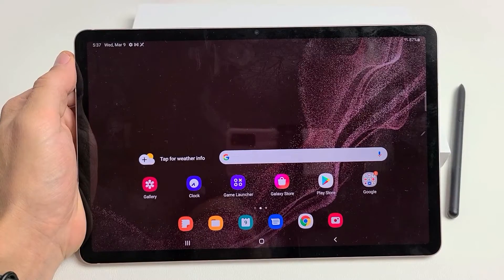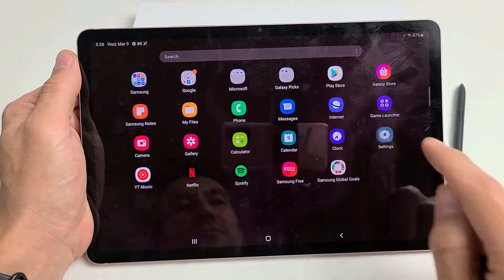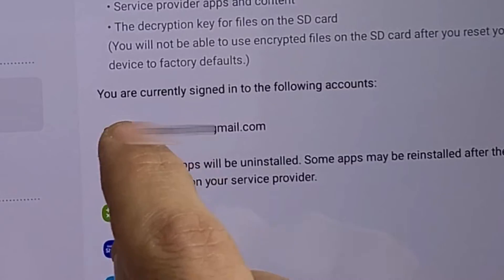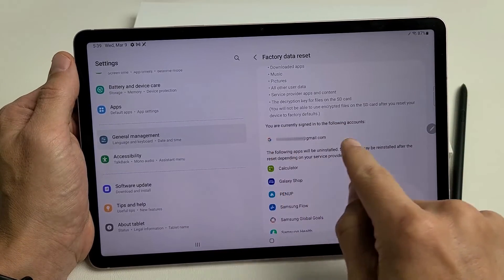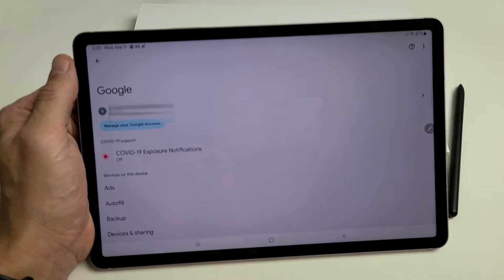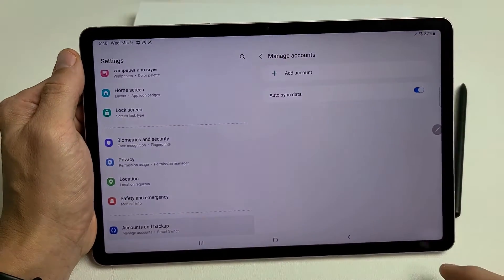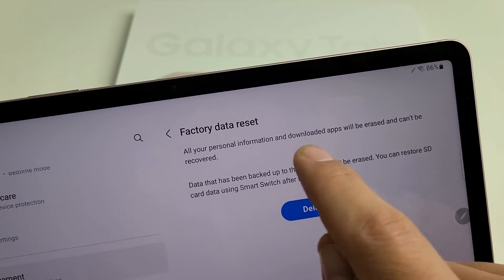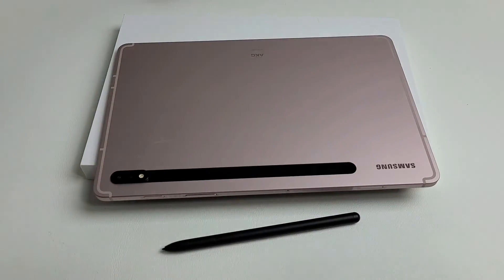How to Factory Reset Galaxy TAB S8 / S8+/ S8 Ultra (for clean slate or resell)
Here is a video tutorial on how to factory reset a Samsung Galaxy Tab S8, S8+ and S8 Ultra.  Hope this helps.